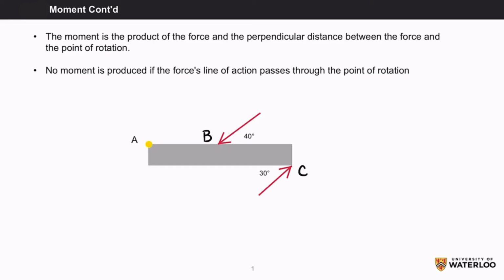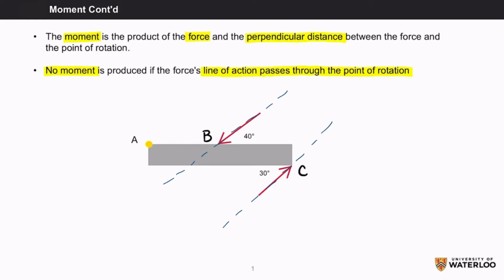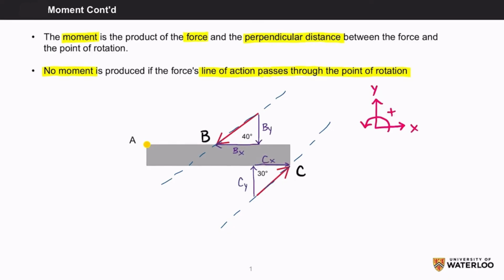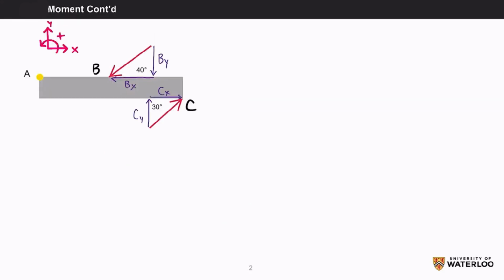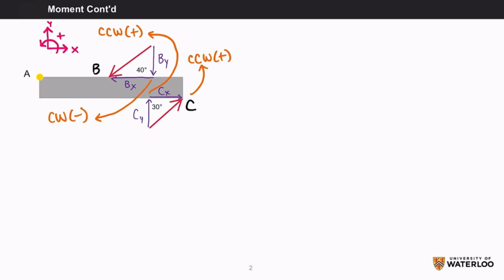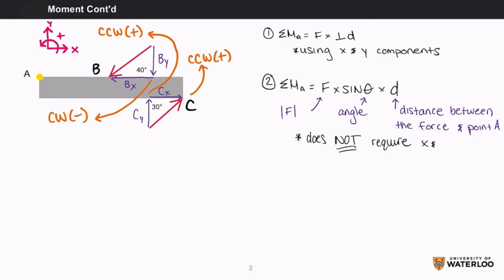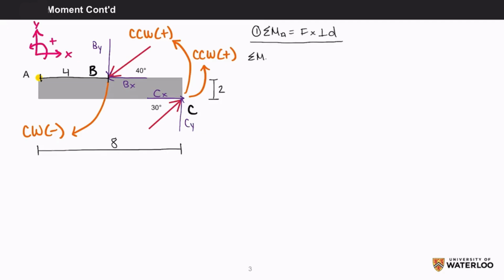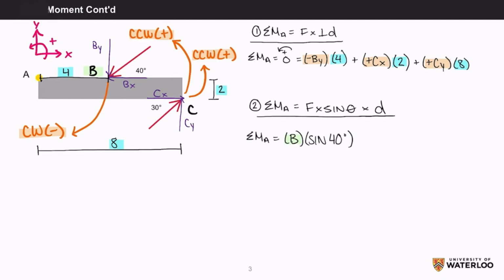AE 104/CIVE 104 Calculating Moments